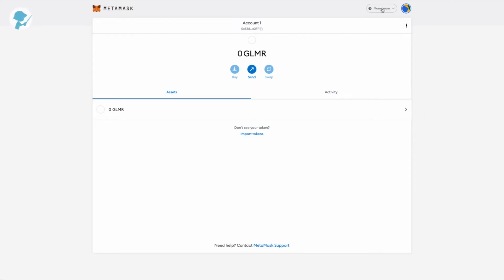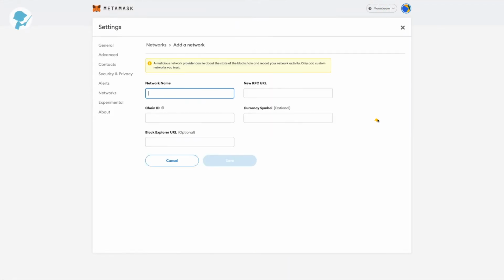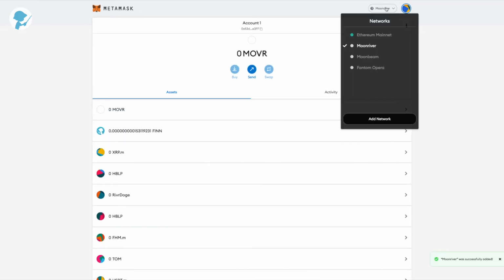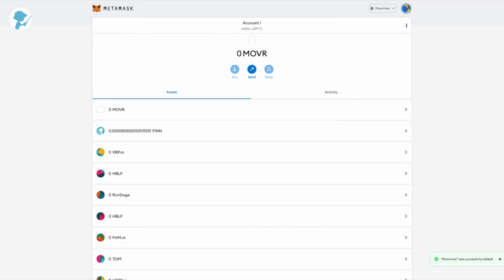🧑‍🏫Tutorial: How to Connect MetaMask to Moonriver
In this tutorial, we explain how to connect MetaMask to the Moonriver Network. Once connected you can use MetaMask with Huckleberry.

2) The Manual Way -

Network Name : Moonriver

Currency Symbol: MOVR